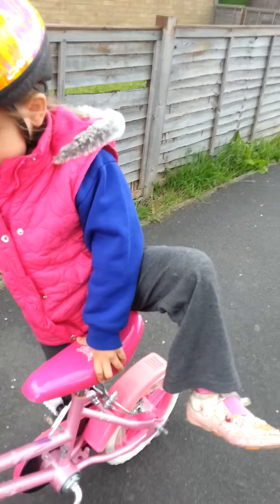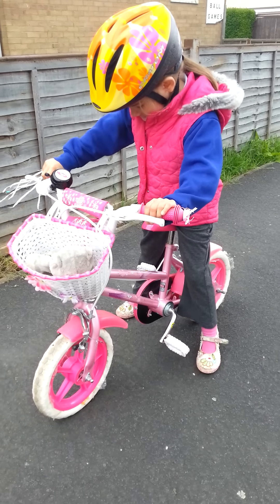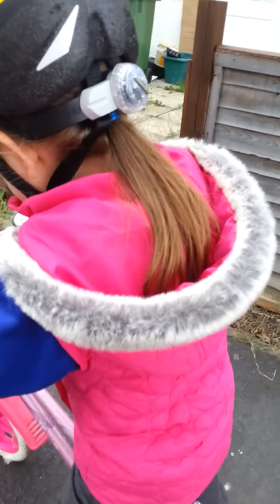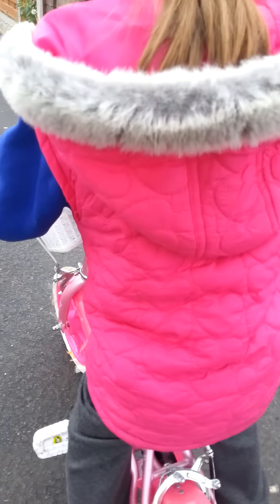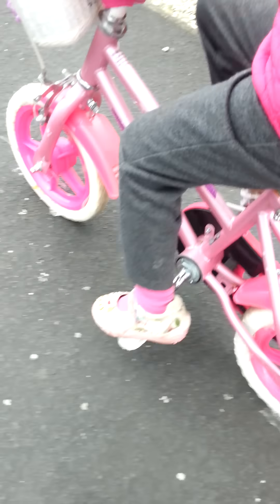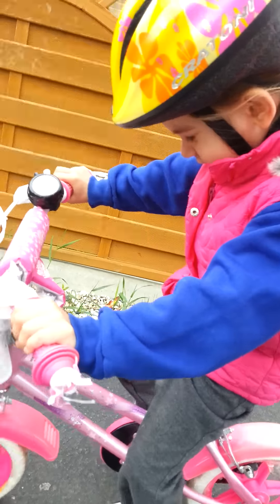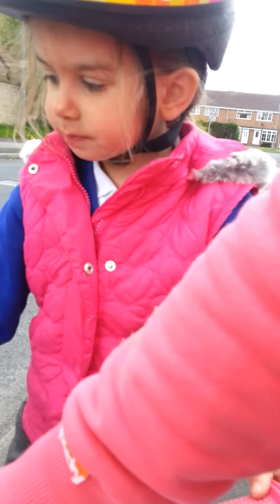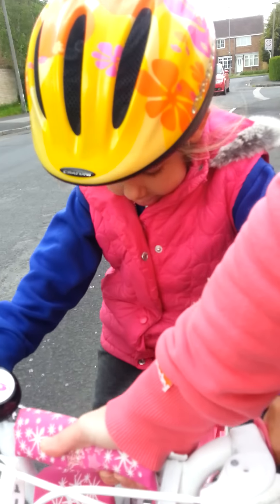Katies first ever bike ride on 2 wheels ♡ ♥ ♡ xxx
Katies first attempt at riding a bike without stabalisers xxx